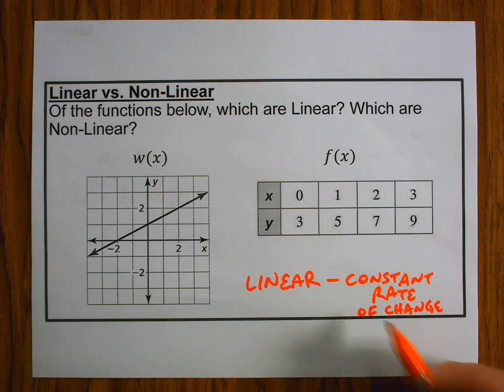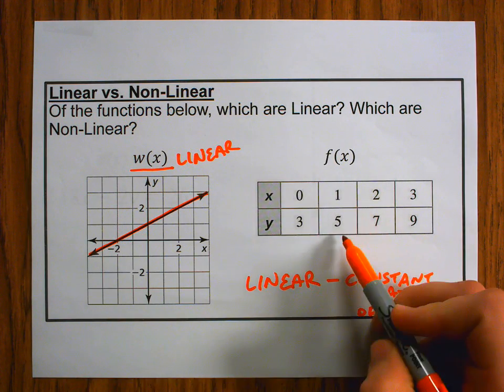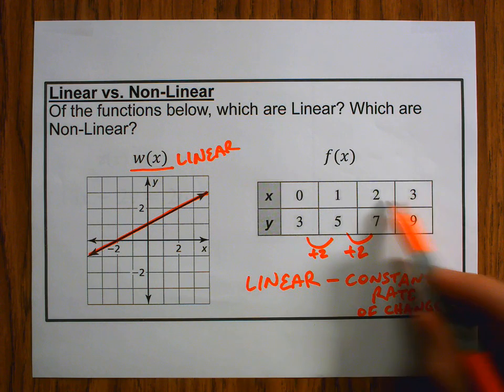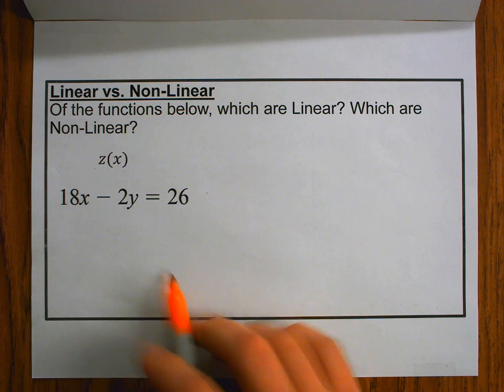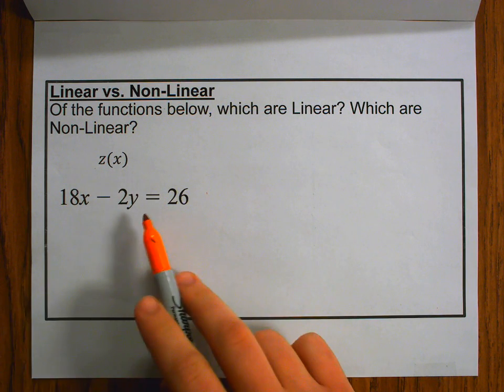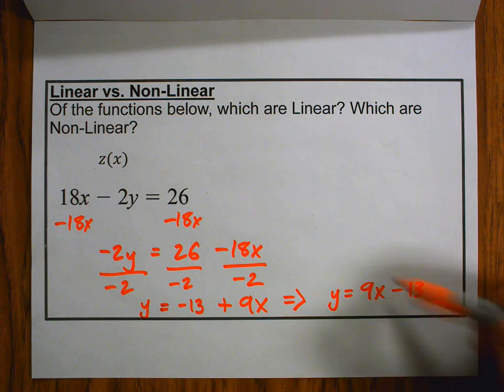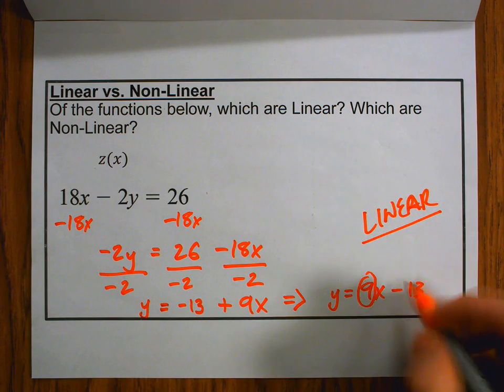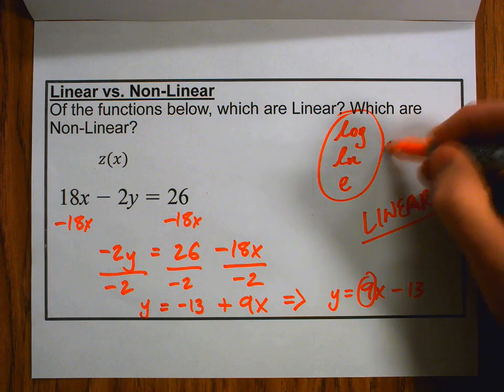Linear Function Definition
This video was created to assist teachers at Hermiston High School with direct instruction in mathematical content.